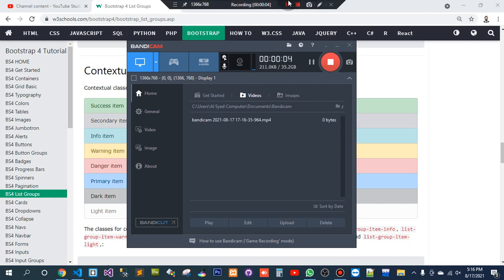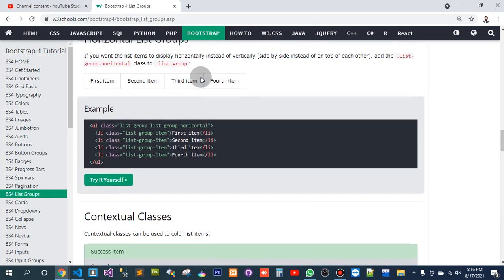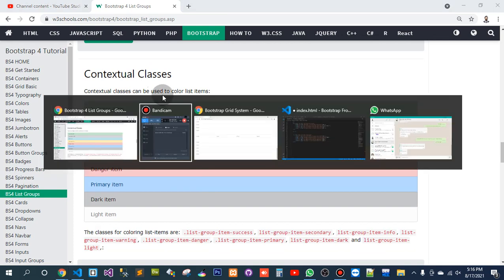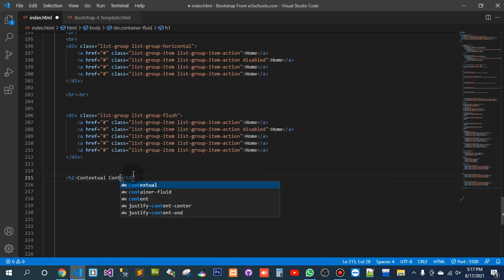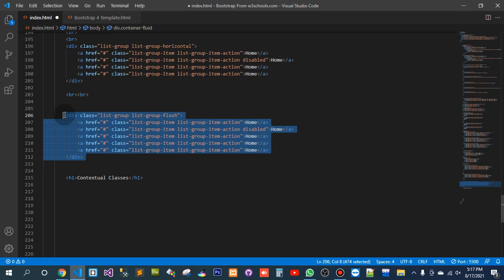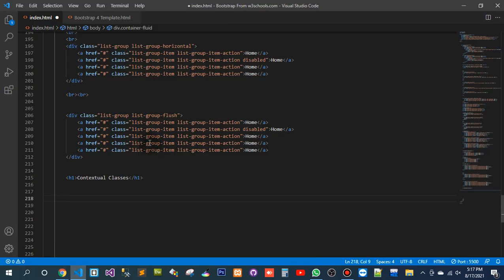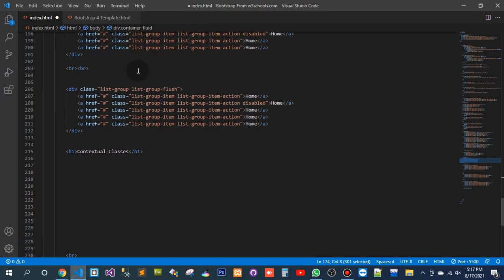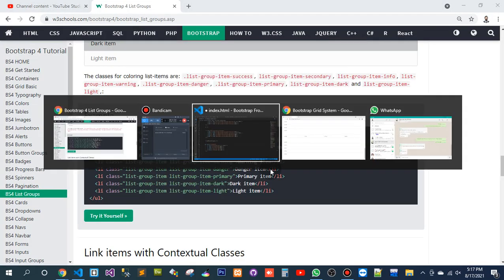Part 3: Learning Bootstrap from w3schools.com | for complete video goto my playlist(5)